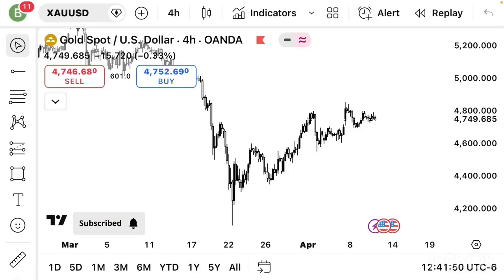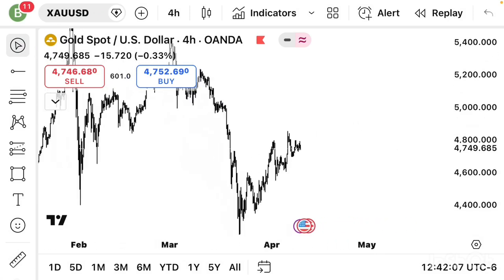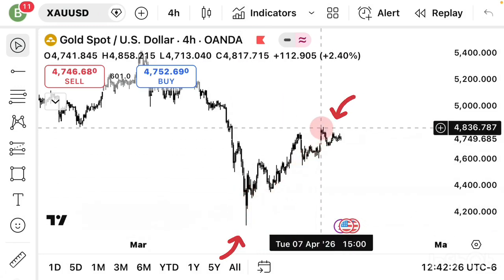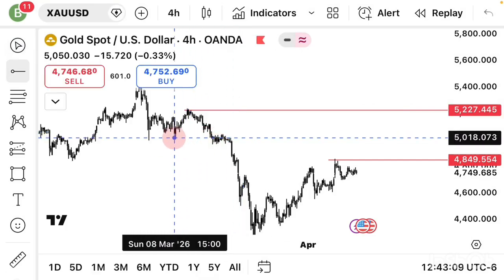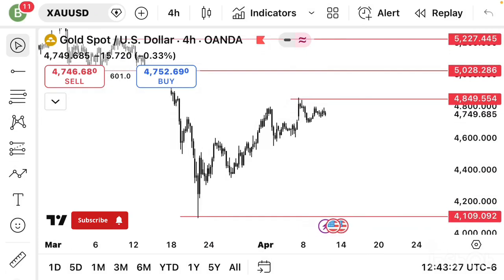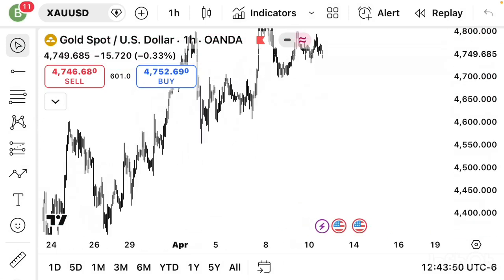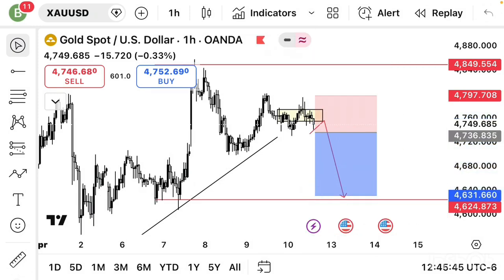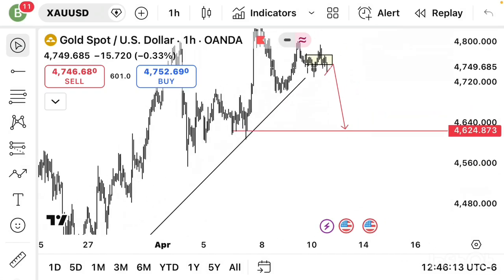XAUUSD breakdown for today , check this out you don’t want to miss it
In this video I’ll use my concepts and strategies to break down gold and explain step by step how I’ll be trading during market open and on Monday